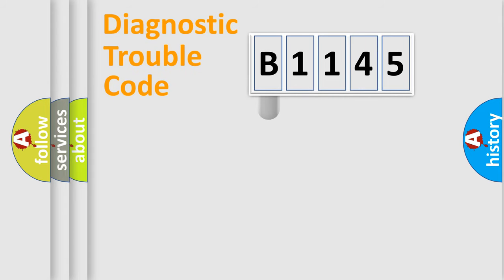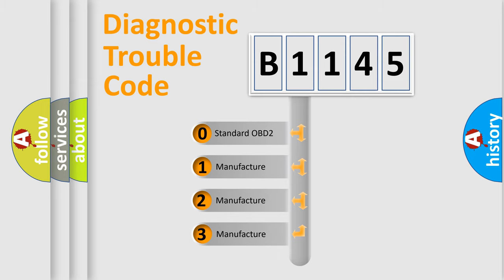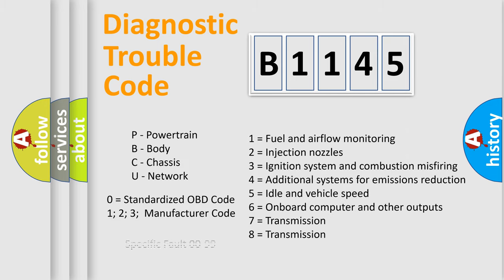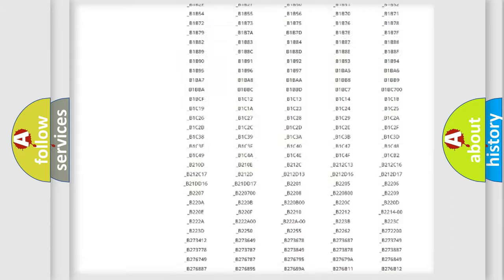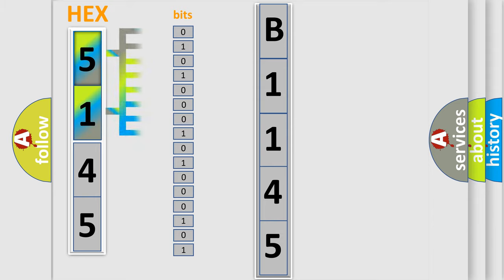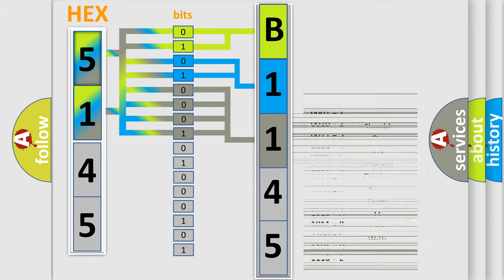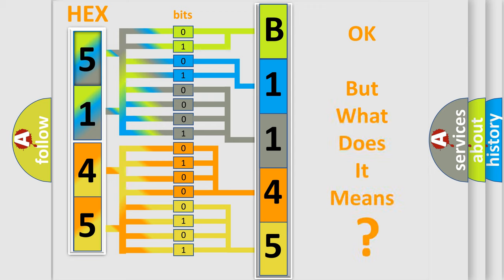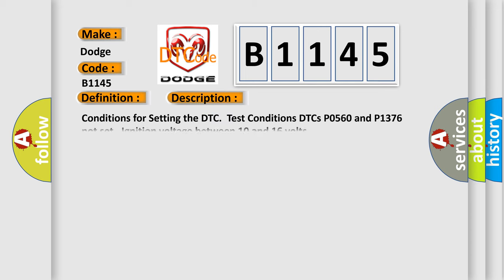DTC Dodge B1145 Short Explanation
Contents:
0:21 Basic DTC analysis according to OBD2 protocol standard.
1:48 Insight into programming
2:58 A diagnostically understandable description of the Diagnostic Trouble Code
3:05 Basic error definition

Make:
Dodge
Code:
B1145
Definition:
Injector 7 Control Circuit
Description:
Conditions for Setting the DTC.Test Conditions DTCs P0560 and P1376 not set.Ignition voltage between 10 and 16 volts.